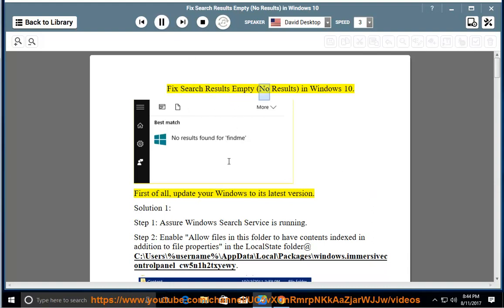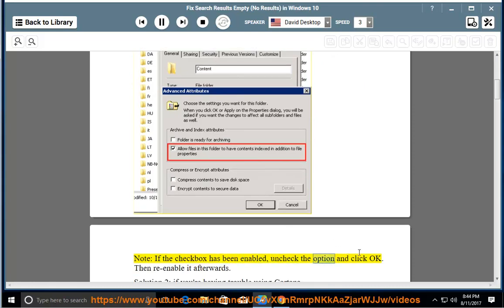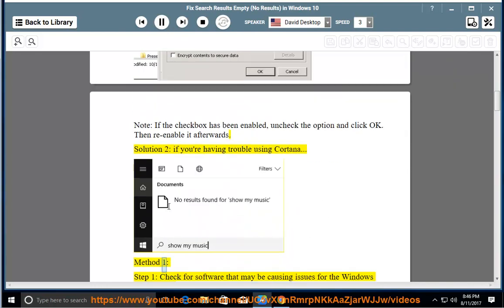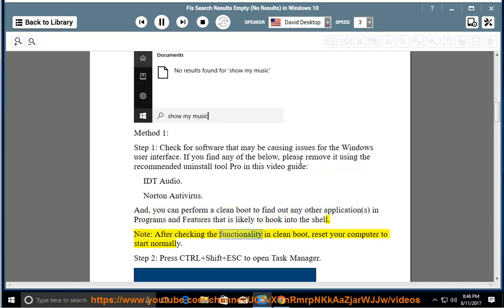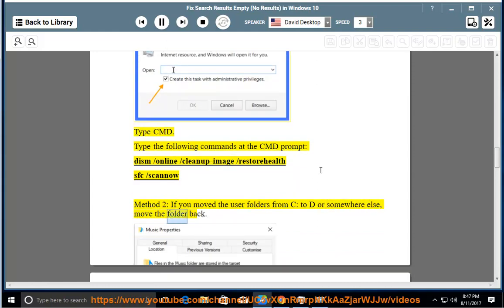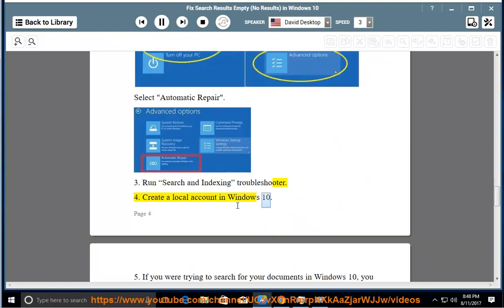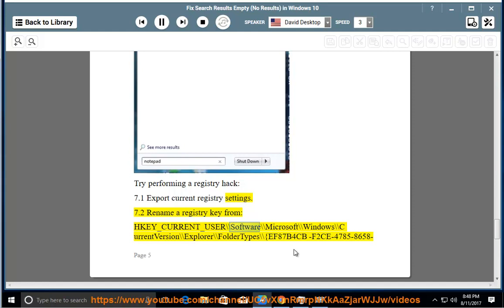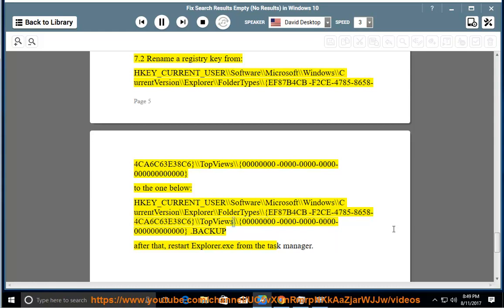Fix Search Results Empty (No Results) in Windows 10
This vid helps Fix Search Results Empty while running Cortana or Windows Search Service to search local stuff on Windows.

If you wanna remove IDT Audio / Norton Antivirus effectively, you can try the below uninstall tool Pro@ Learn more?

Fix Connectivity Issue in Windows 10
Fix Microsoft Office 2013 Installation Error 2908
Troubleshoot Proxy.sh OpenVPN Connection Issues on Windows 8